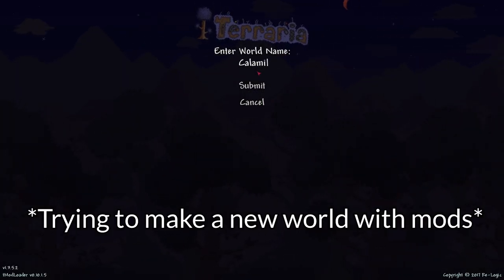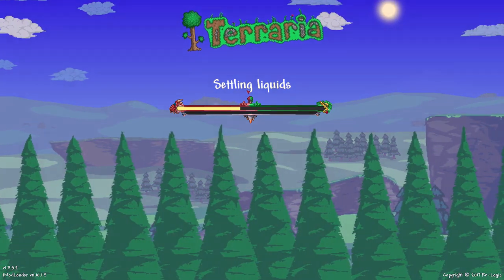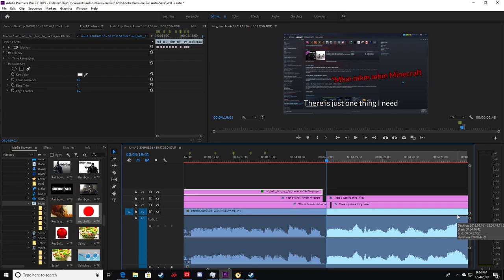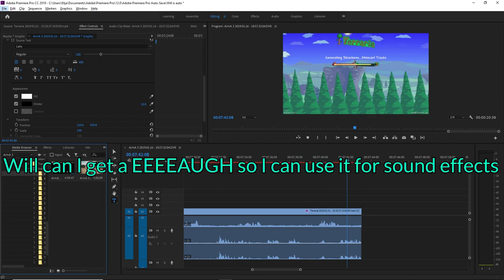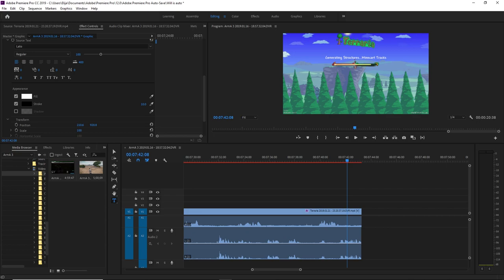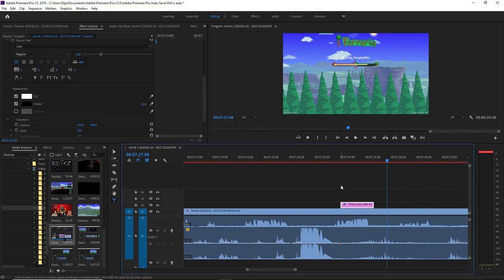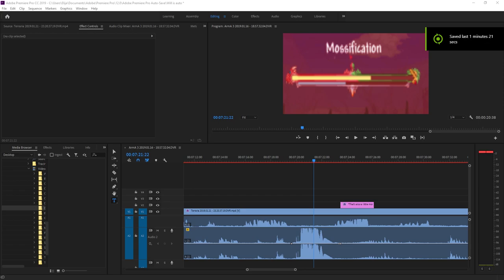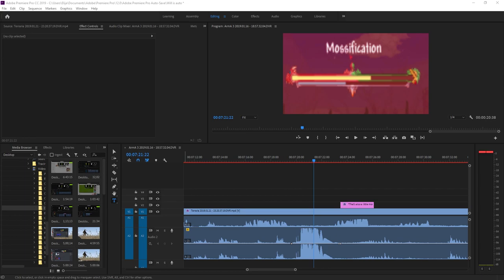The Things I Have To Deal With Every Day | William Edition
I have no words to explain Will there is no explaining that
I think I lost a lot of brain cells to this video
And as promised, here are the links